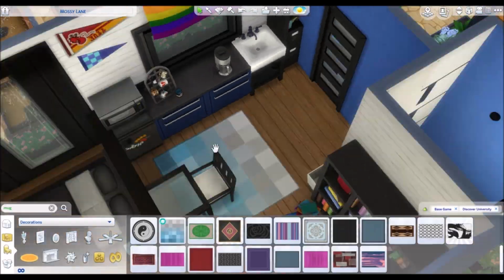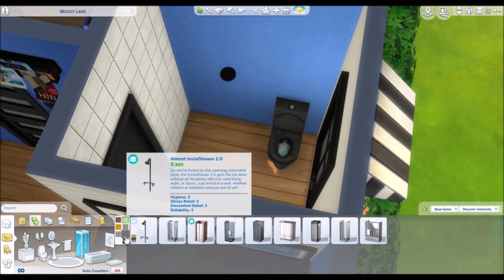DISCOVER UNIVERSITY TINY HOUSE || The Sims 4: Speed Build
**MUSIC**

*RECORDING/EDITING SOFTWARE**